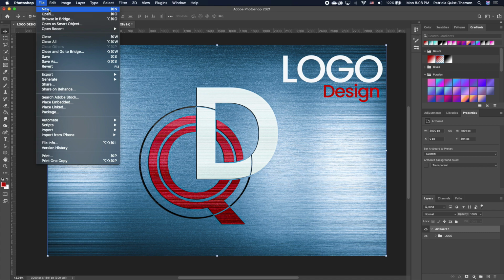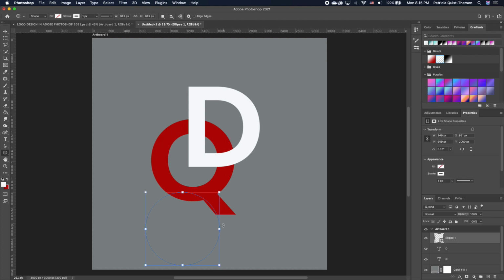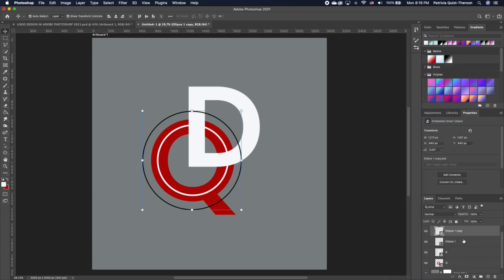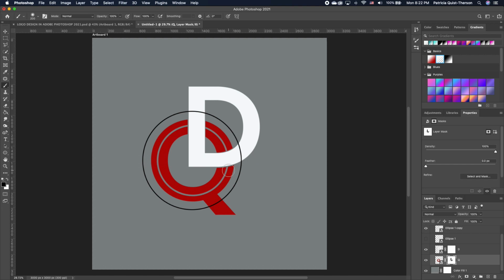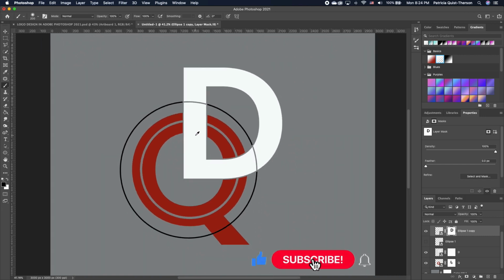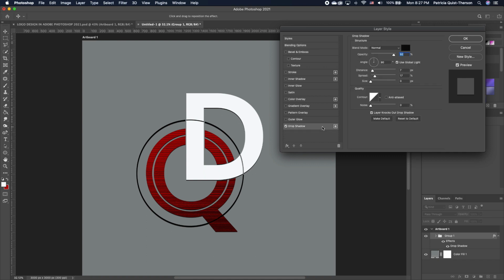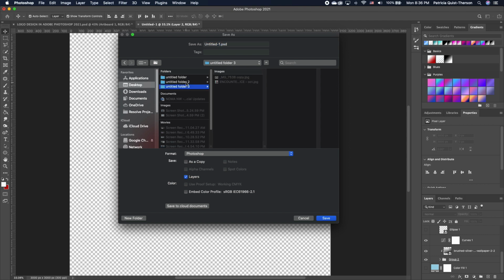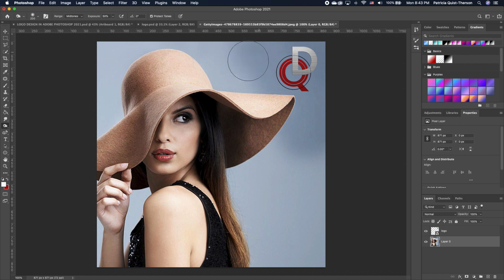Logo design photoshop tutorial 2021 | photoshop adobe 2021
I am excited to share with you how I created this Logo design photoshop tutorial 2021 | photoshop adobe 2021| Photoshop logo design. I will be showing you a step to step technique that will help you design this amazing birthday flyer design in Photoshop 2021.

0:00​ Intro
0:24 Logo Design
13:30 Outro